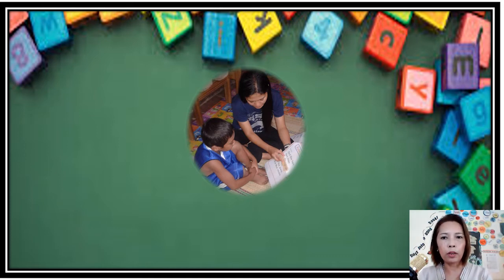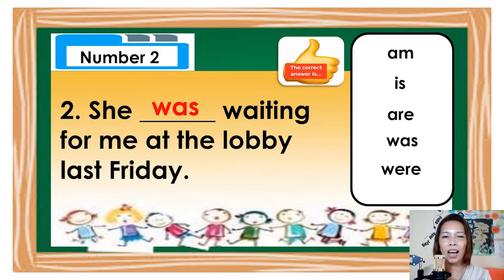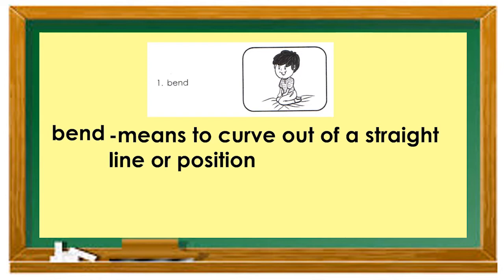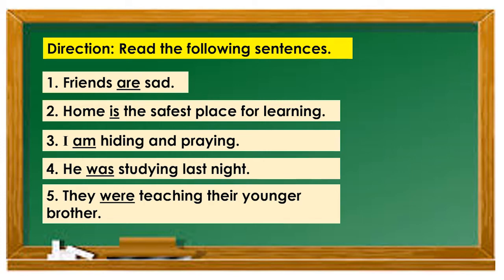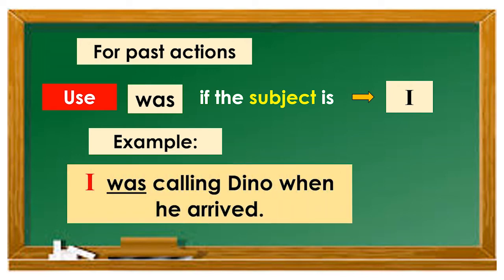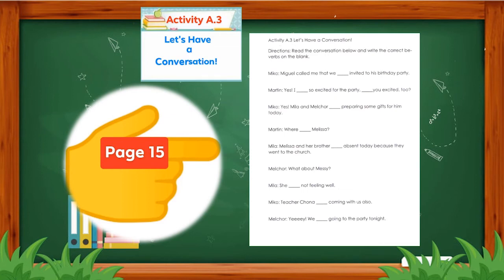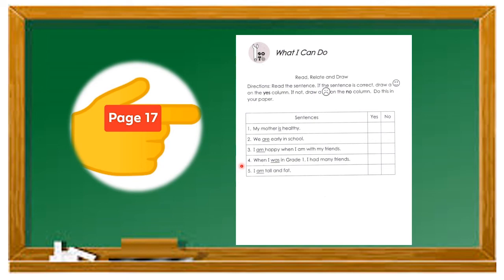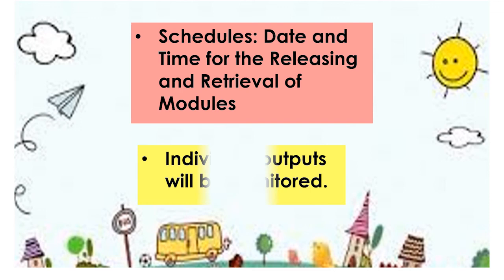ENGLISH 3 Quarter 2 Module 1 - Using Be-Verbs Correctly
Ma'am Thelma R. Dublin and Ma'am Doreen P. Grafia